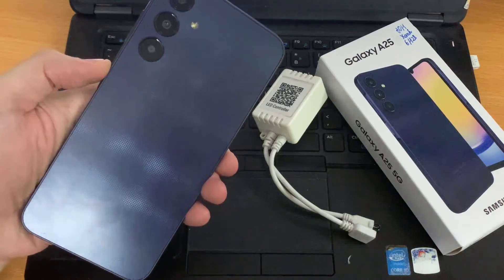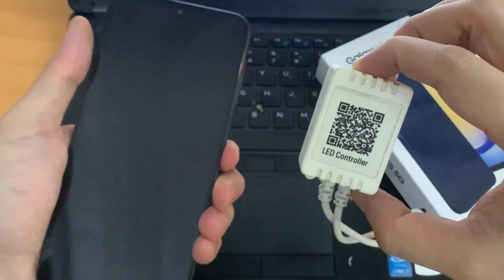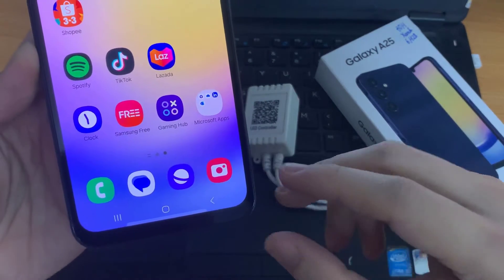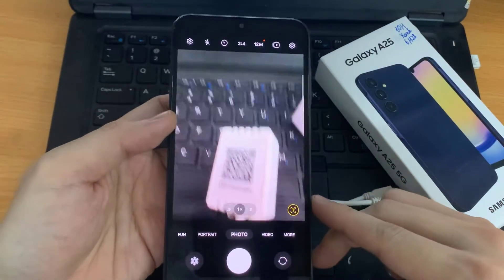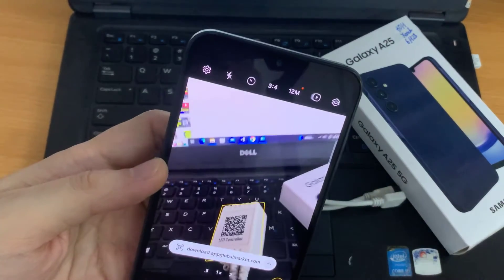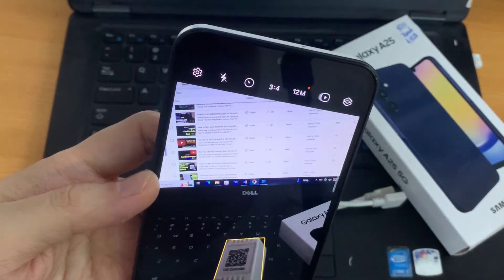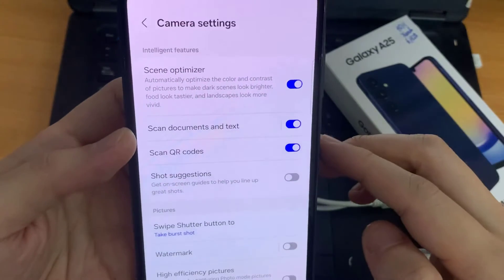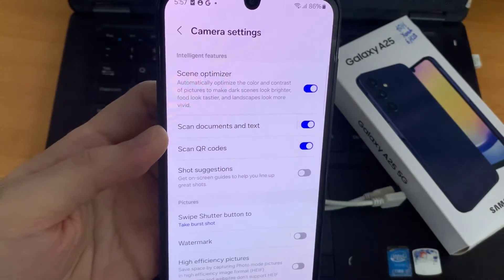How To Scan QR Codes On Samsung Galaxy A25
Here's how to scan QR Codes on Samsung Galaxy A25

You can easily scan QR codes without the need of installing a third-party application. The Samsung A25 phones have an in-build scanner on the camera that allows you to scan QR codes.

However, you need to enable the option that allows you to scan QR codes using your phone's camera. After you turn on the option, you'll use your phone's camera to scan any QR code that you might come across.

To do this:
Open Camera
Tap on the Settings icon at the upper left of the screen
Tap on the slider icon next to Scan QR Codes to turn on this option. It is usually enabled by default.

There's a shortcut you can use to do this. You can access the shortcut from the notification center of your phone. Slide down from the top screen to access the shortcuts, then select Scan QR codes.